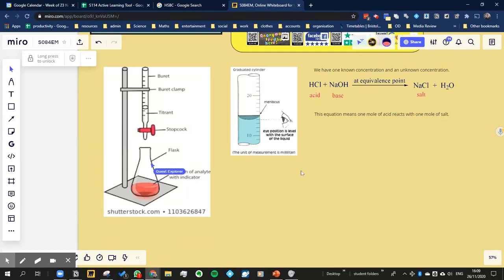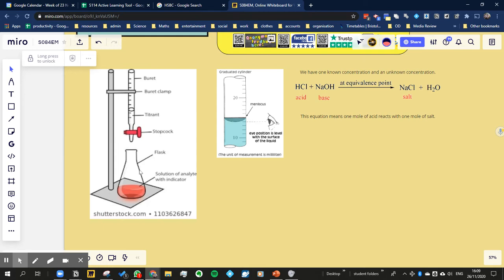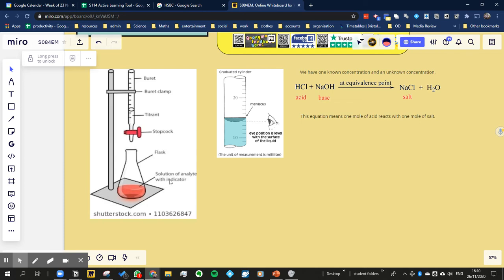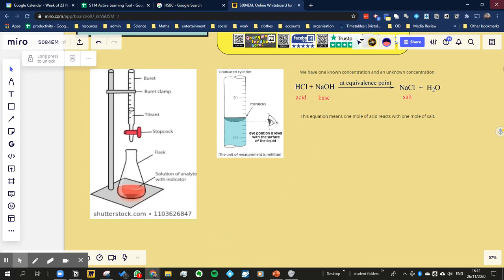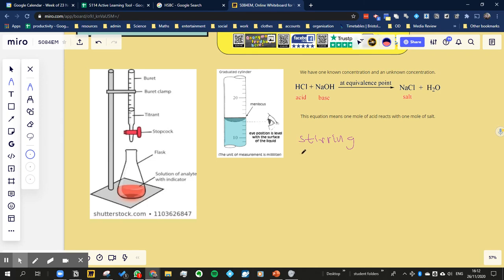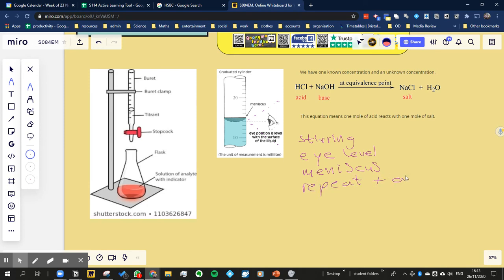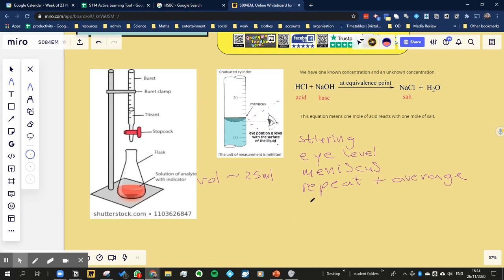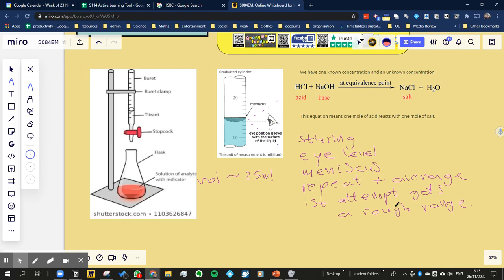What is a titration? (GCSE Chemistry)